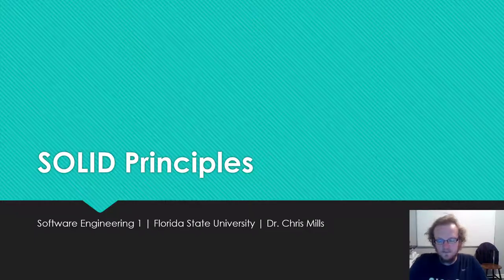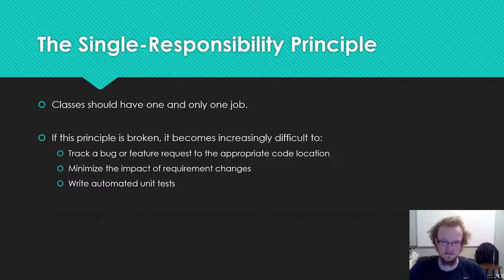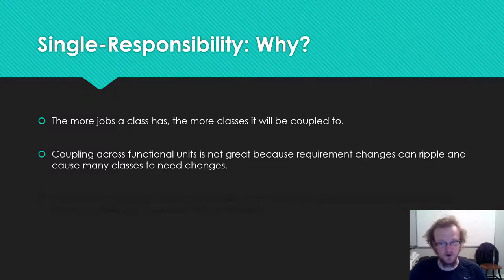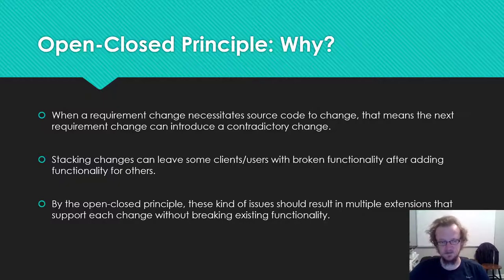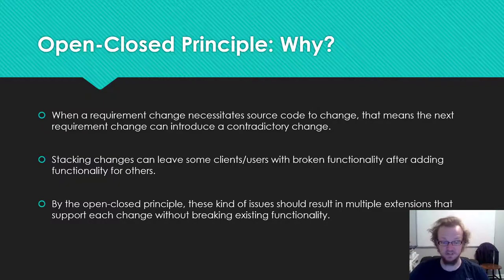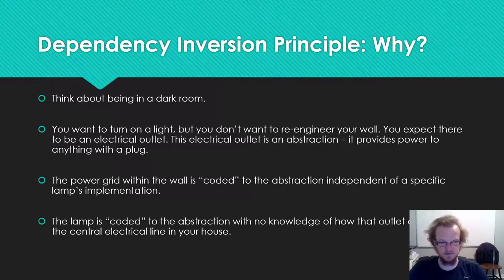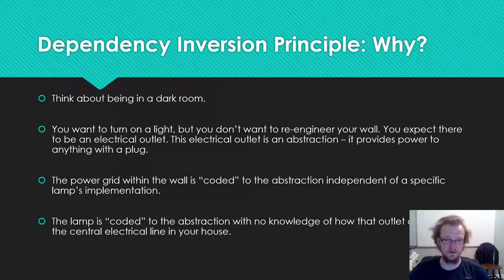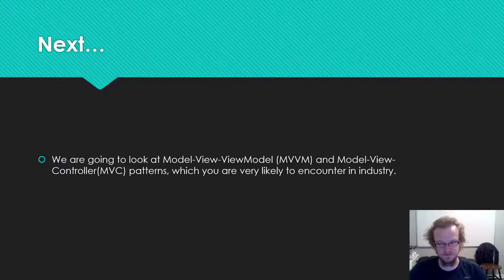CEN 4020 (V8.1) SOLID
In this video we go through a quick introduction to SOLID principles for software development touching on definitions and providing some context for why each of these principles are important for agile development efforts.